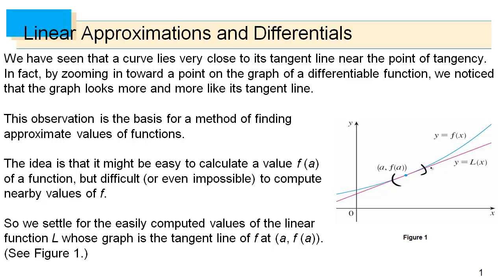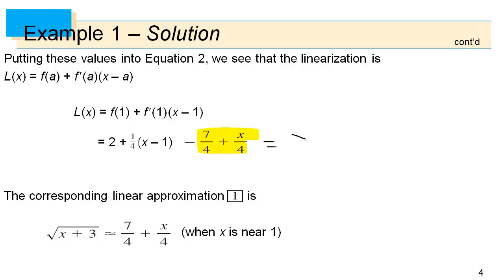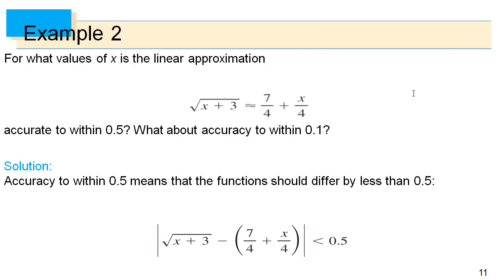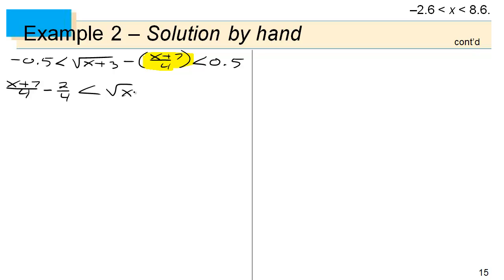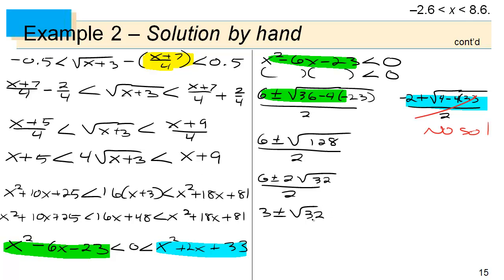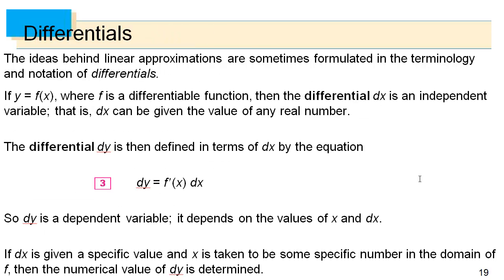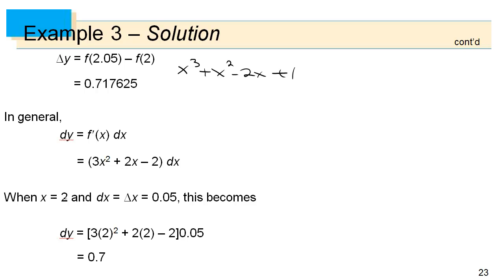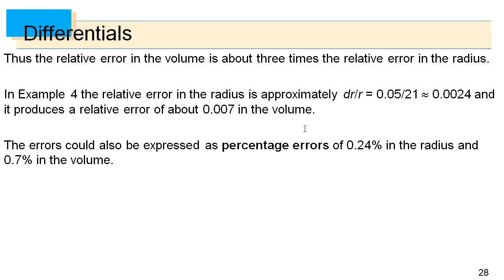Calculus - Linear Approximations & Differentials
Linear Approximations & Differentials